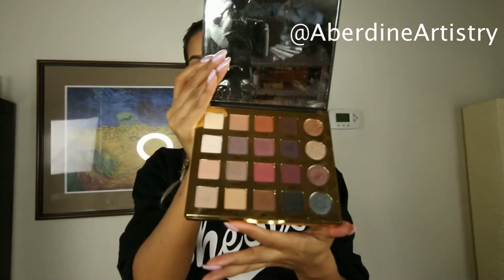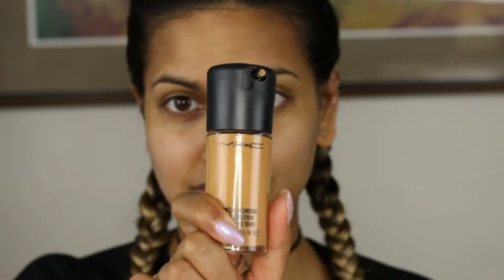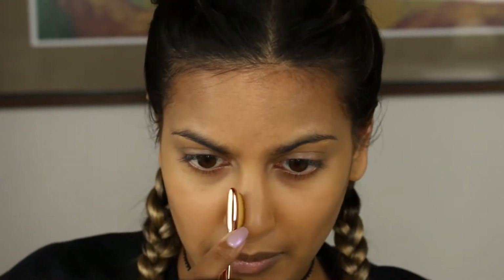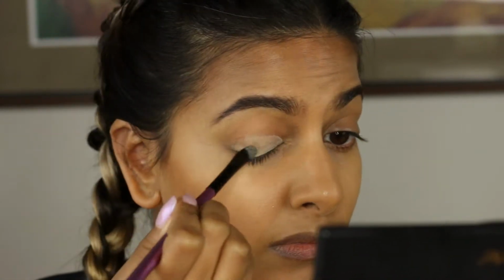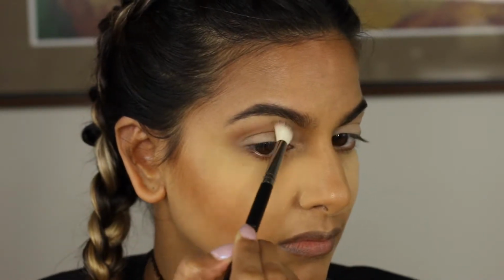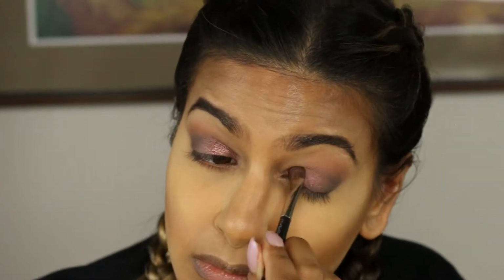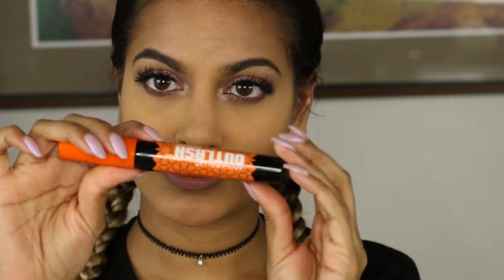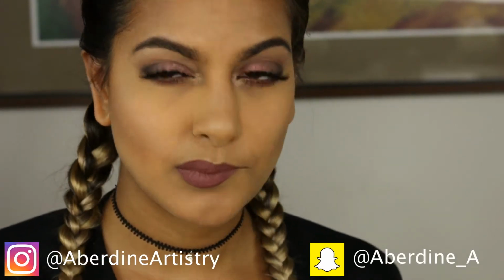Soft Glam Tarteist Pro Palette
Some Soft Glam using the Tarteist Pro Palette!

Face:
MAC Pro Longwear Foundation in NC44
Clinique Chubby Stick in Sculpting Contour
Sephora Collection Bright Future in Tartin

Eyes:
MAC Paint Pot in Soft Ochre
Tarteist Pro Palette
House of Lashes in Siren

Cheeks:
MAC Swiss Choclate
Anastasia Beverly Hills x Nicole Guerriero Gow Kit

Brows:
Benefit Cosmetics Brow Zings in shade 6
Benefit Cosmetics in Ready Set Brow

Lips:
MAC Lip Pencil in Stripdown
Anastasia Beverly Hills Liquid Lipstick in Veronica
MAC Lipstick in Kinda Sexy

Brushes:
Morphe
Neverland Beauty

Follow me for daily doses!

Snap:  @Aberdine_A